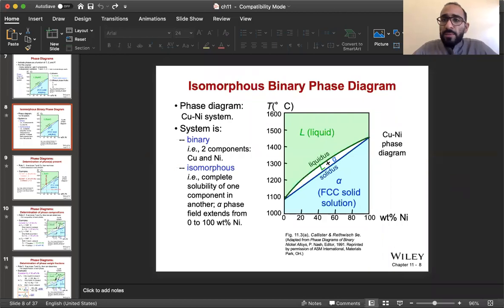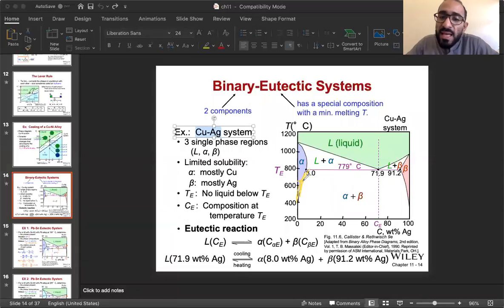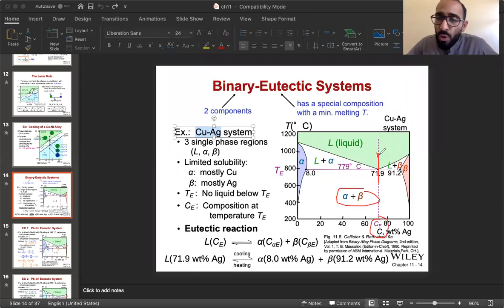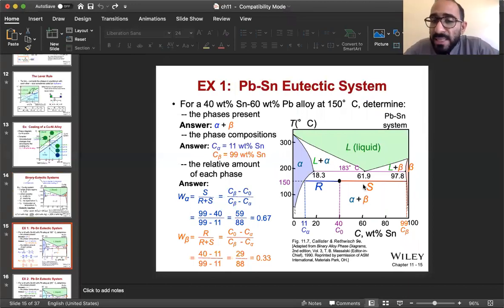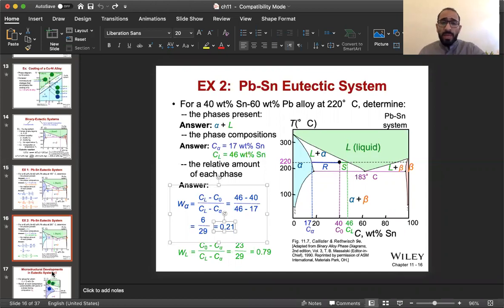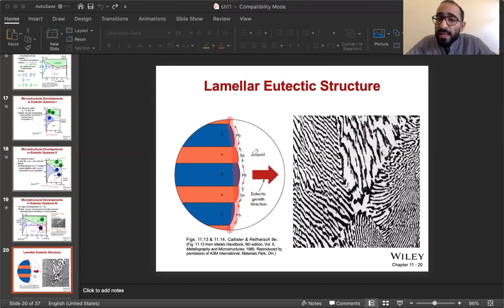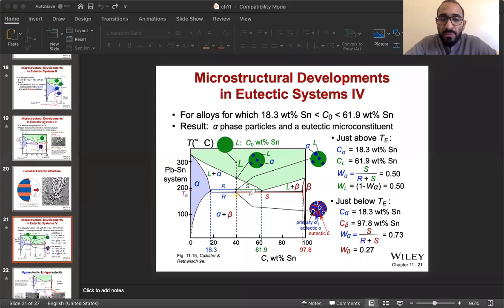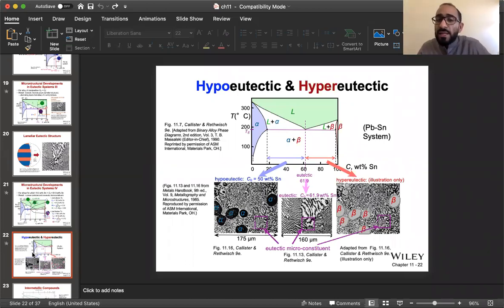Material Science ch11 part 3